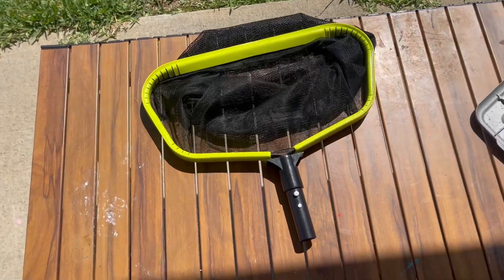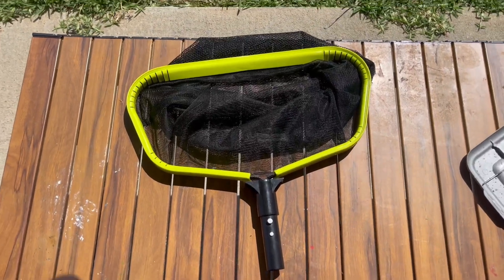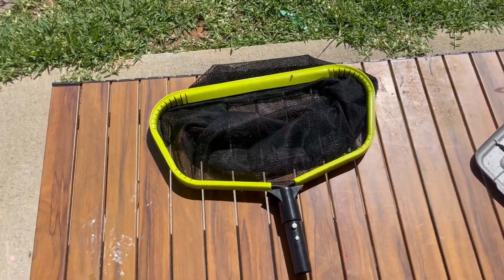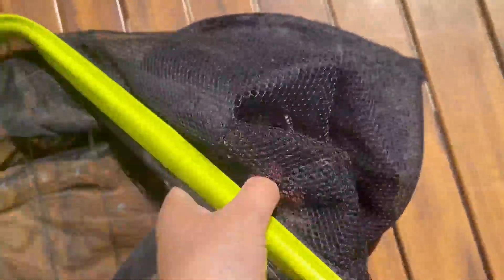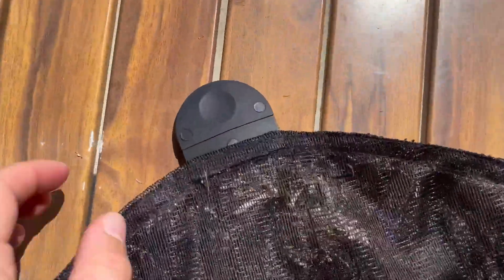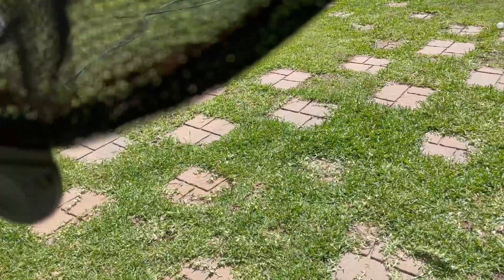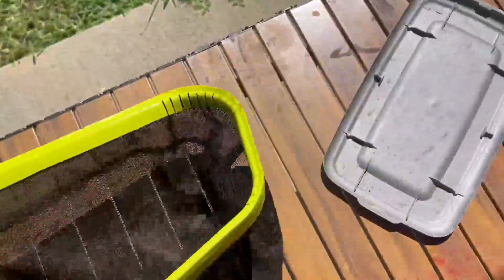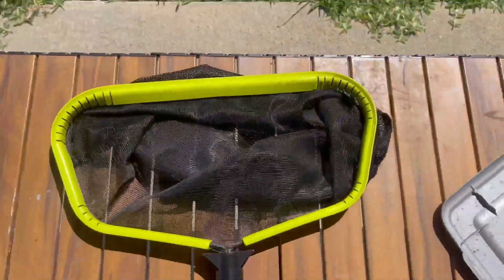Goovilla Pool Net, Pool Skimmer Net with Double Layer Deep Bag, Large Pool Cleaning Net for Pond Spa